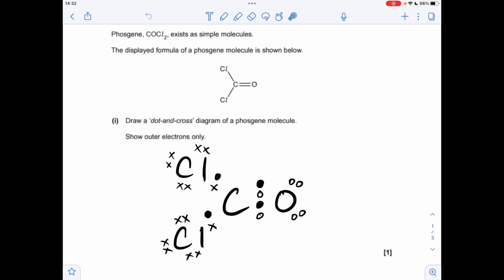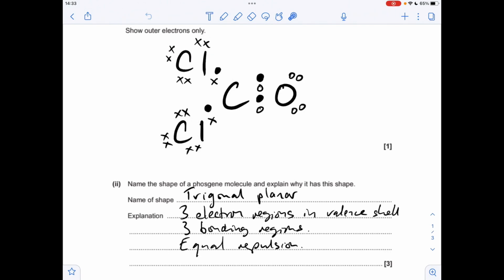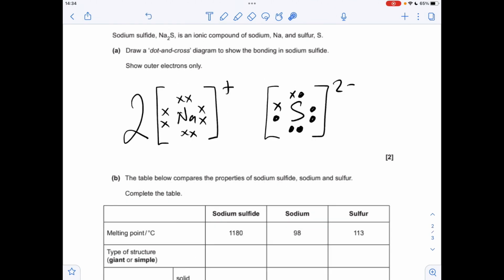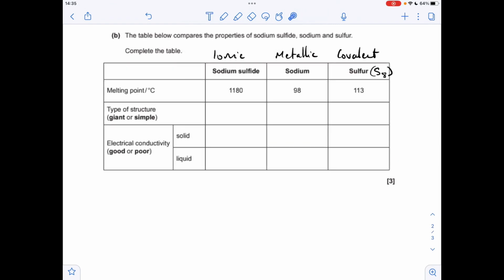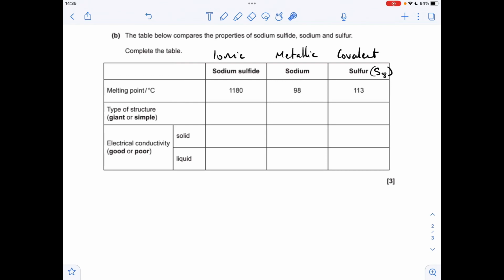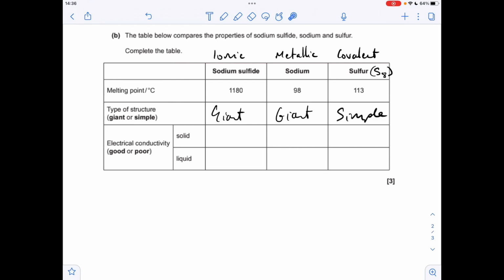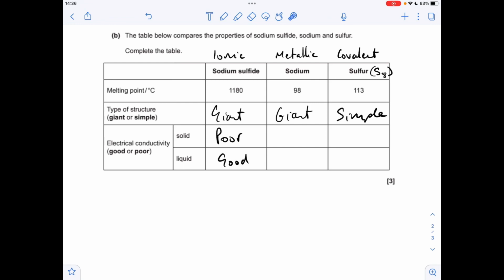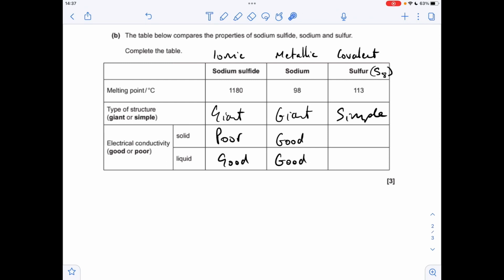A LEVEL CHEMISTRY EXAM QUESTION WALKTHROUGH - BONDING & STRUCTURE 4